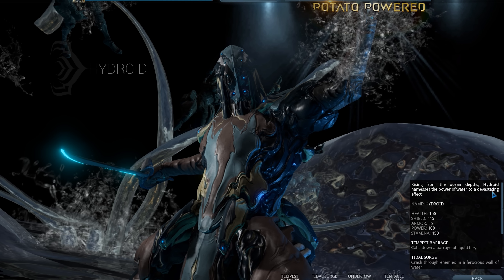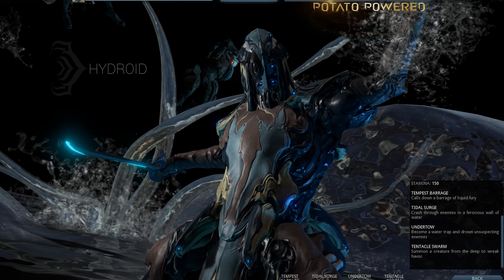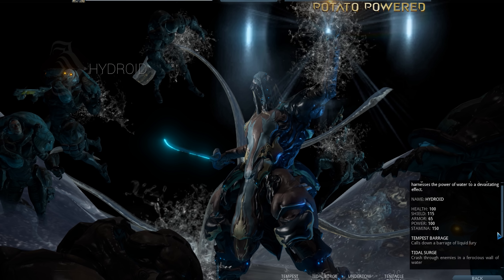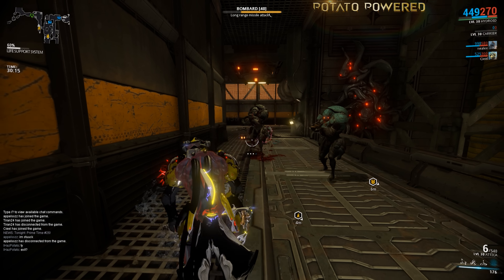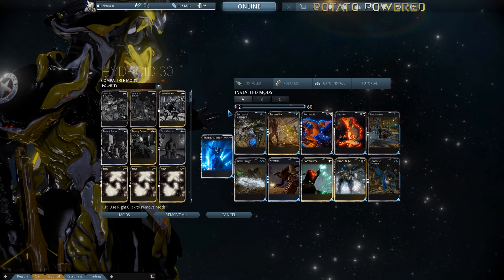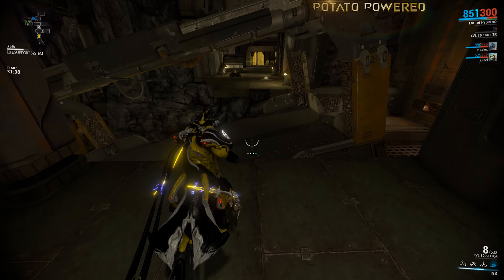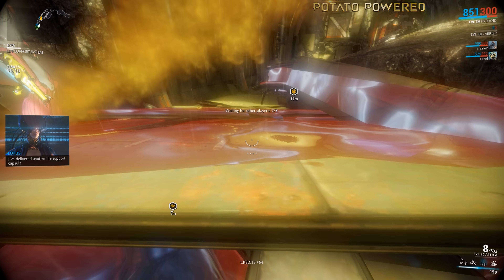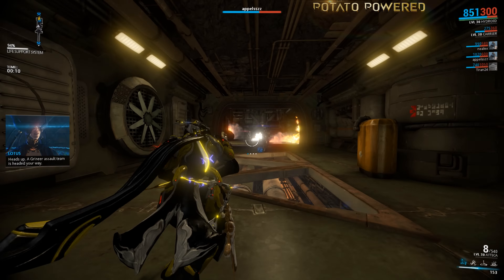Warframe Hydroid (V)__(;,,,,;)__(V) (First Impressions)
Rising from the ocean depths, Hydroid harnesses the power of water to a devastating effect.
Is he awesome or just super Hyped up? share your thoughts

His Ult has some CC to it but i see it as more of a damage dealing ability what you lot think? Its cast time can get you killed a lot
Outtro Music:
Metrodox - Im Dr Zoidberg